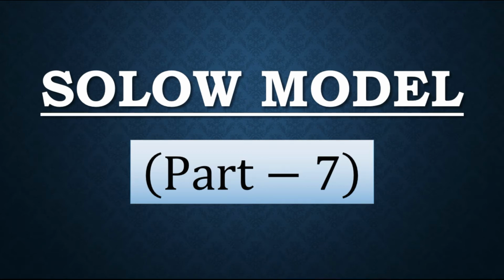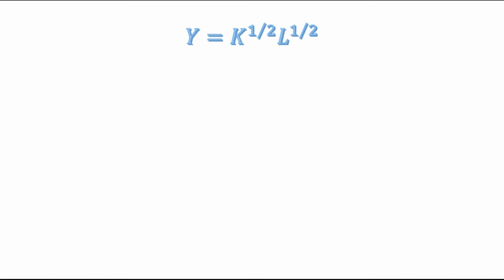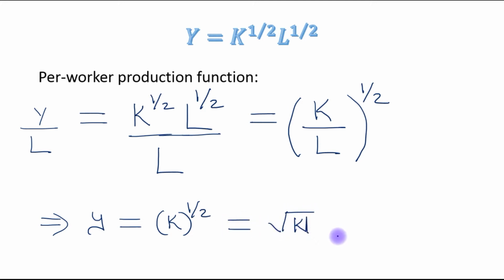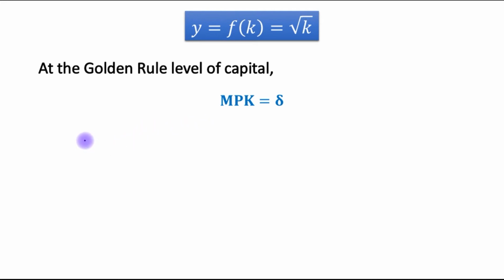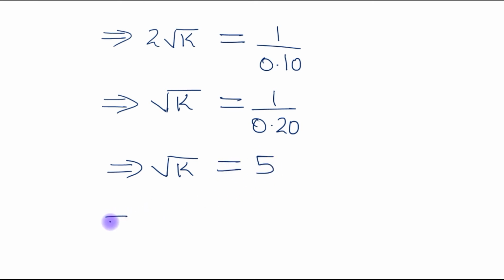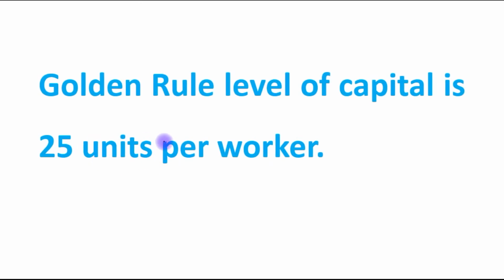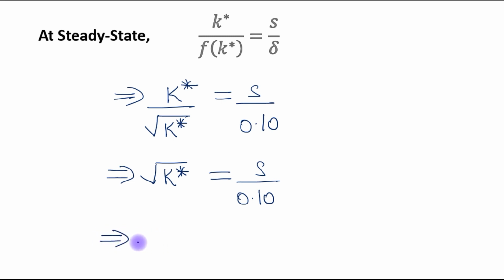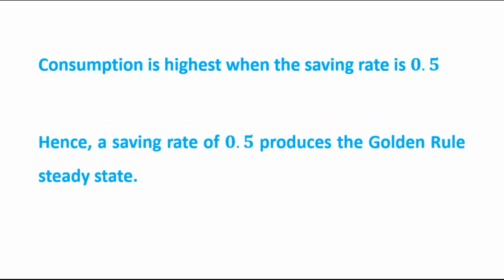Solow Model (Part-7): Golden Rule Steady State (Numerical Example)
Macroeconomics (N. Gregory Mankiw)

Chapter-7 (Economic Growth I: Capital Accumulation and Population Growth)